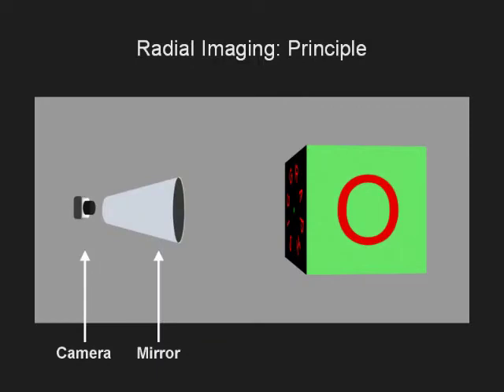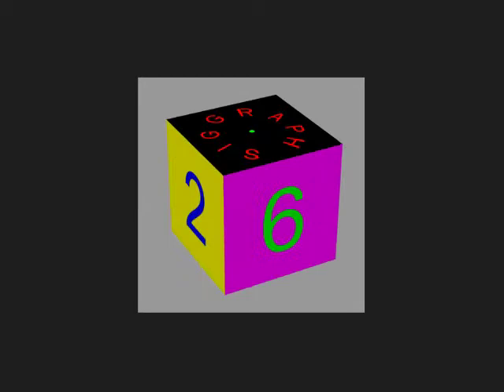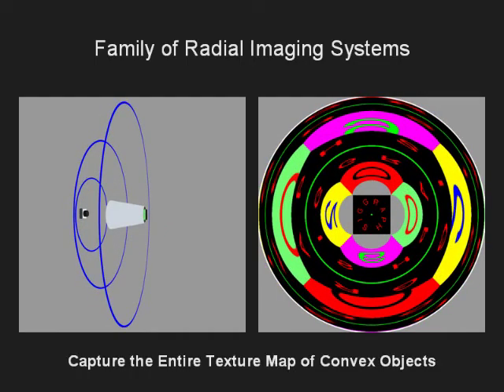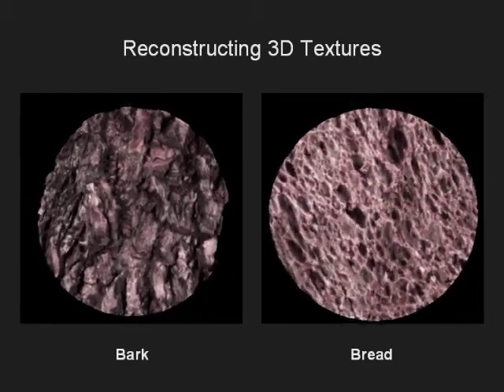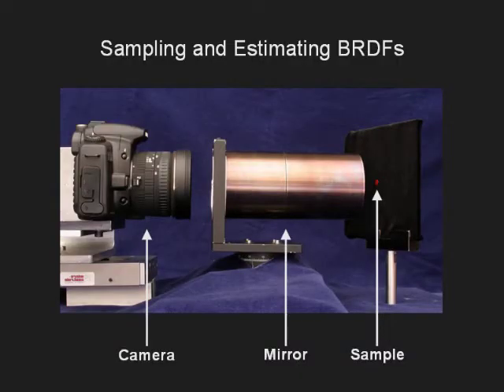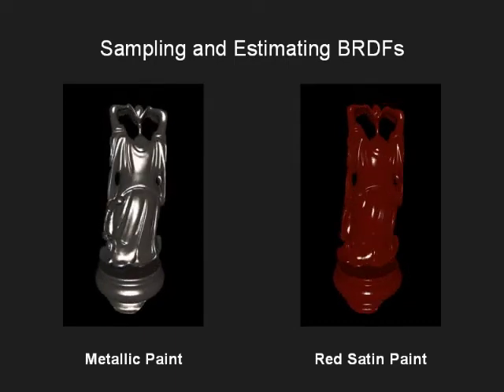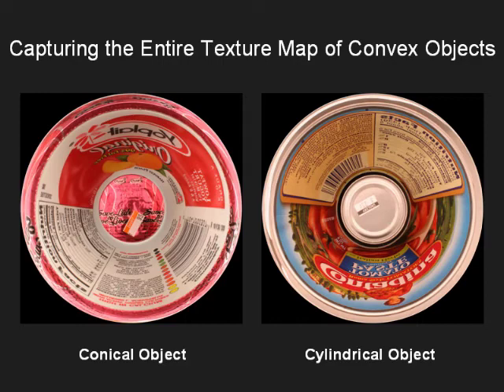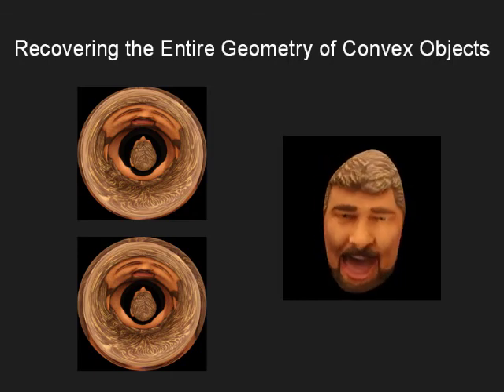Multiview Radial Catadioptric Imaging for Scene Capture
A picture taken by a conventional camera captures the scene from the camera's single viewpoint. In this project, we explore a class of imaging systems, called radial imaging systems, that capture a scene from circular loci of virtual viewpoints, in addition to the viewpoint of the camera. We have analyzed the structure of the viewpoint locus, the field of view and the resolution characteristics for this class of imaging systems. We have built radial imaging systems that can, from a single image, recover the frontal 3D structure of an object, generate the complete texture map of a convex object, and estimate the parameters of an analytic BRDF for an isotropic material. In addition, one of our systems can recover the complete geometry of a convex object by capturing only two images.